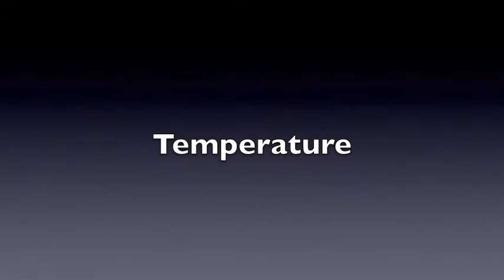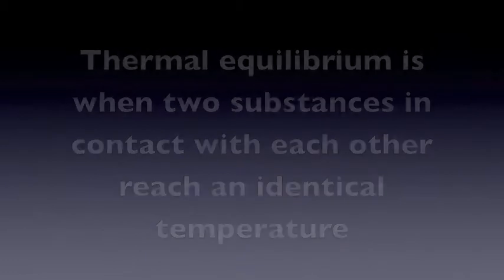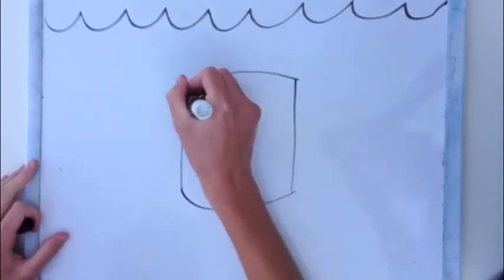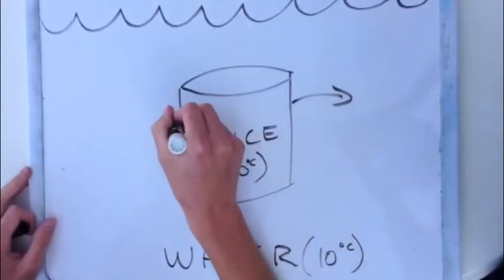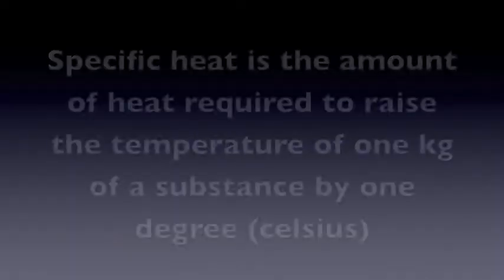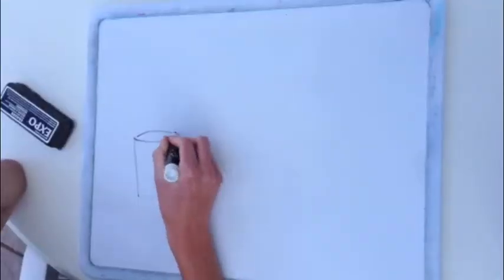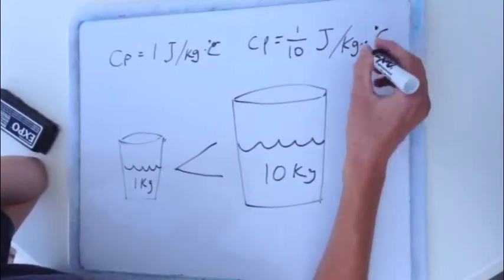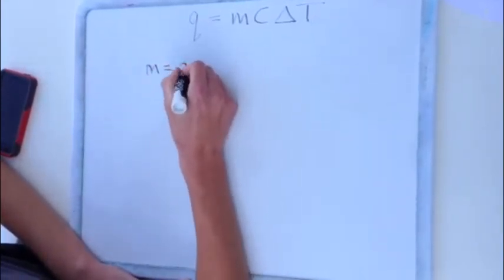Physics Video: Heat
Video project for physics on heat. ENOIYYYYYY